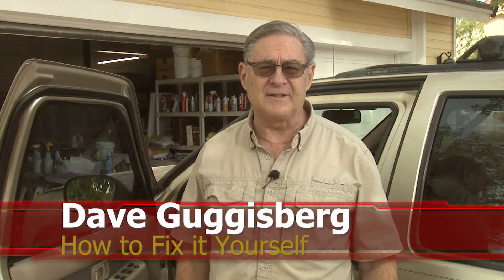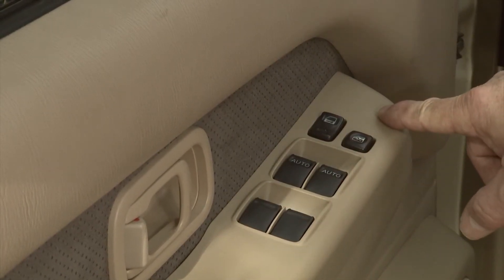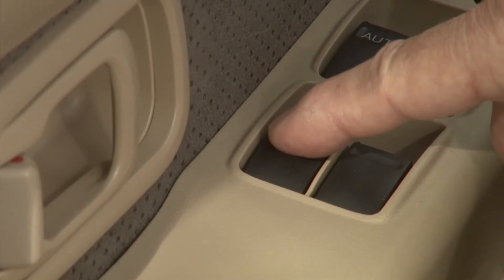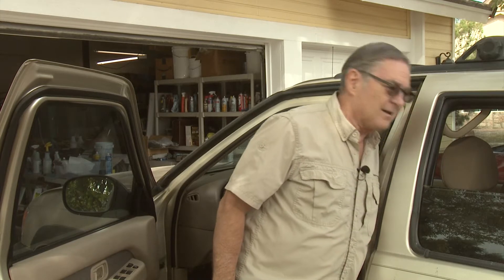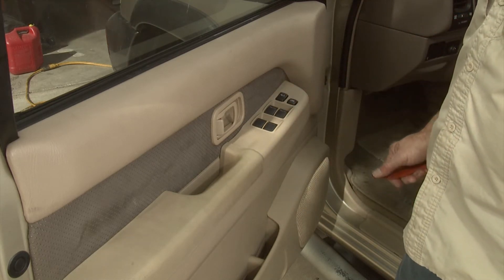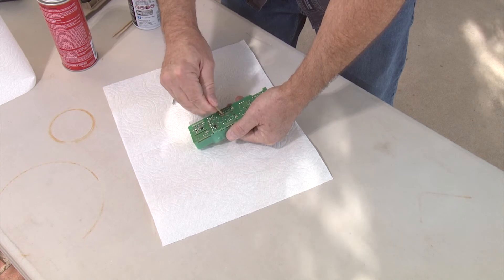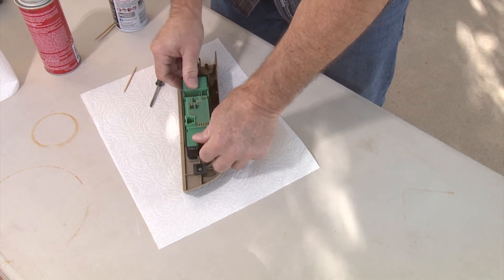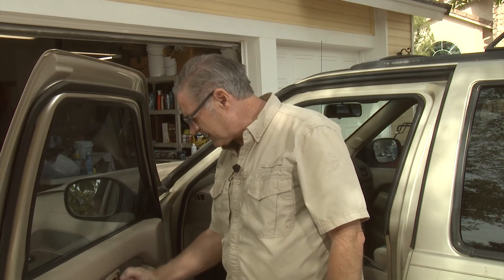How to Repair or Replace Power Window Switches on Nissan Pathfinder | DIY Guide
DIY Power Window Switch Repair for Nissan Pathfinder

Are your power windows not working as they should? In this video, we’ll show you how to easily repair or replace the power window switches on your Nissan Pathfinder. Whether you're dealing with a stuck window or a faulty switch, our step-by-step guide will help you get your windows working perfectly again.

 What You'll Learn:

    Tools and parts needed for the job
    Detailed instructions for both repair and replacement
    Tips and tricks to make the process smoother
    How these principles apply to most power window systems

This video is perfect for DIY enthusiasts and car owners looking to save money on repairs.

Parts tools used to make this video:

Tresalto Auto Trim Removal Tool Set (Non Marring and No Scratch) Fastener Removal Tool - Car Door Panels, Fasteners, Molding, Dashboards

CRC 05103 QD Electronic Cleaner

DeoxIT D5S-6 Spray, More Than A Contact Cleaner

2500 Wooden Toothpicks - With Reusable Holder | Sturdy Smooth Finish Tooth Picks

1. Adobe Premier Editing Software
2. Adobe After Effects
3. Abobe Photoshop
4. Westcott Flex Daylight Set
5. Sanken COS-11D Lavalier Mic
6.  DJI Mavic 3 Drone
7. Epic GoPro / Action Camera Mount for your Boat
8. Dracast Pro On-Camera Light
9. Dracast Halo Ring Led Light
10.  Nikon Z9 Mirrorless Digital Camera
11. Sony PXW-FX9 XDCAM 6K Camera System
12. Quick Release Shoulder Plate
13. The New Pelican Air Travel Cases!
14. Westcott Scrim Jim
15. Sony A7 4k Video and Still Second Camera
16. Go Pro 10